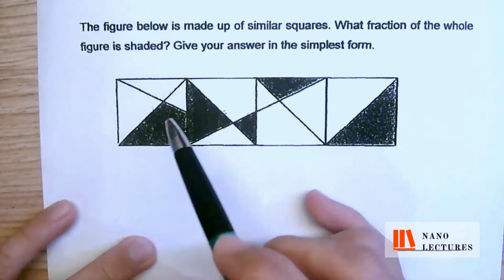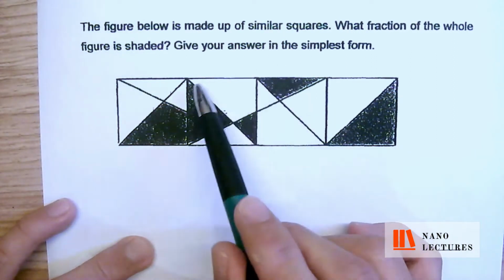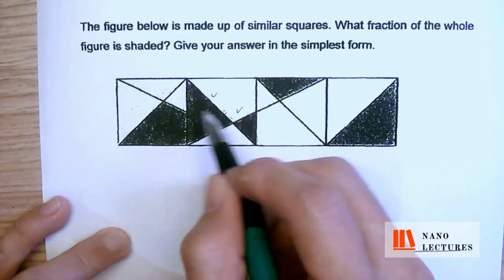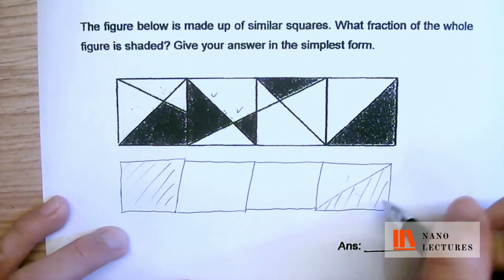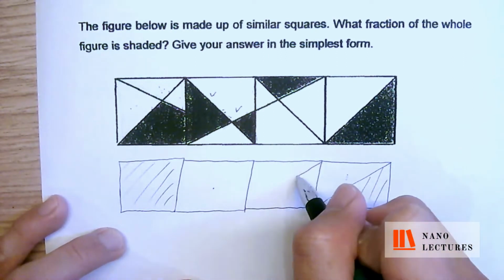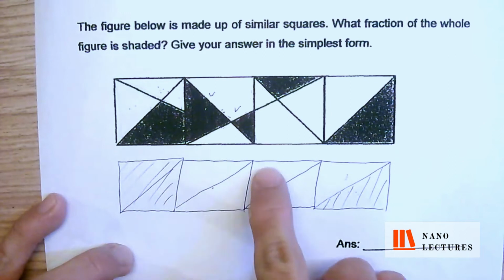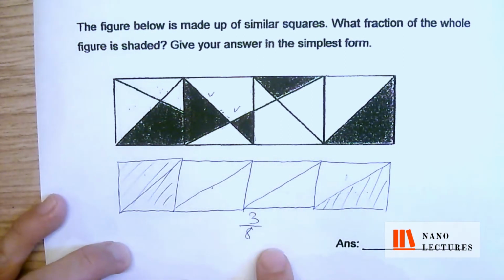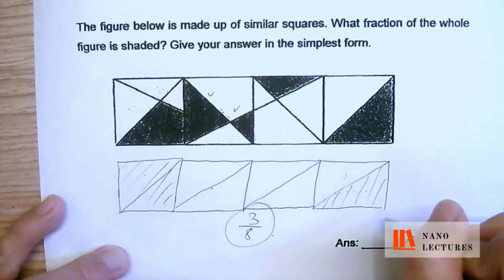2020 Nanolectures: P6 Fraction. Moderate Difficulty. Q4. Singapore Math teaching videos